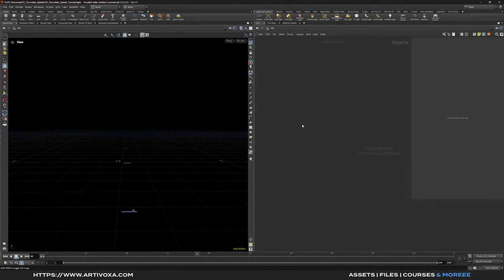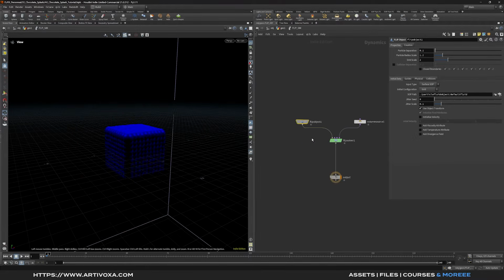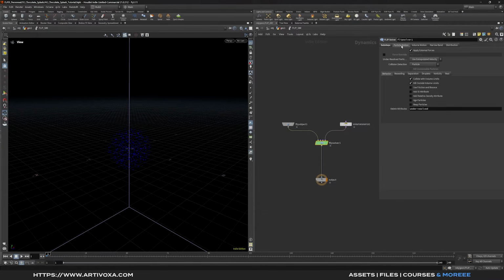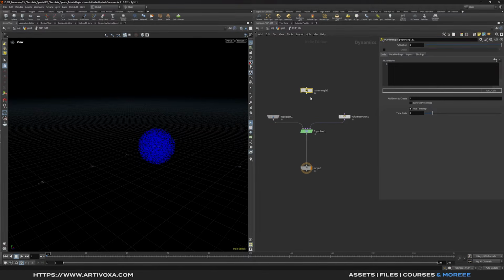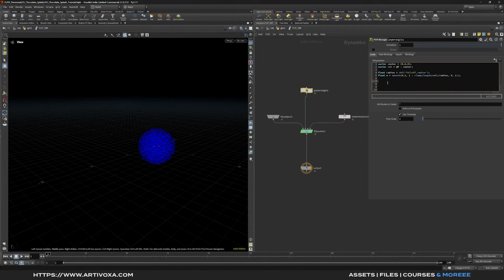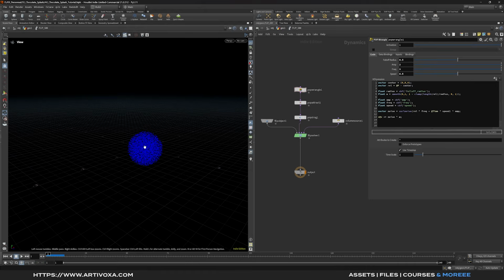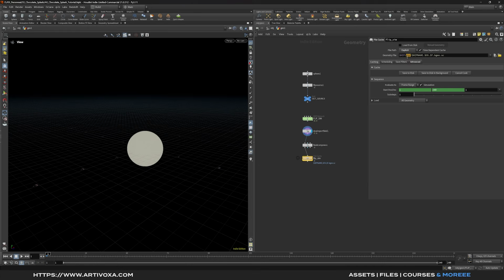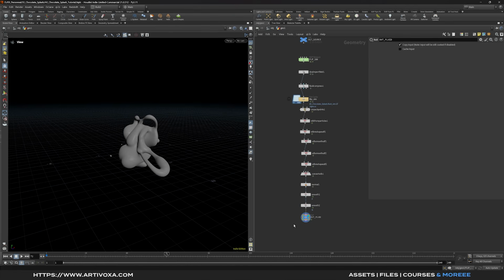Houdini Tutorial | ABSTRACT SHAPE IN MOTION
In this Houdini tutorial, you’ll learn how to create an abstract fluid splash by building a custom force inside DOPs to shape and art-direct the motion. We’ll focus on designing a controllable force setup that lets you guide the splash behavior while keeping a natural and fluid result.

📌 Key Highlights
✔️ Create a custom force inside DOPs for fluid simulations
✔️ Shape and art-direct fluid splash motion
✔️ Control direction, intensity, and timing of the splash
✔️ Keep the simulation clean, stable, and predictable
✔️ Tips for achieving readable and visually pleasing results